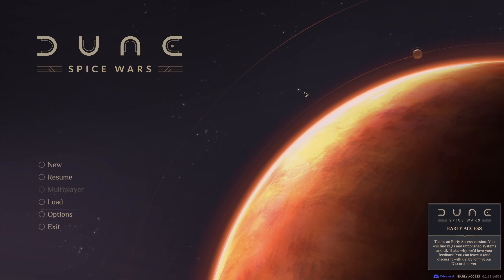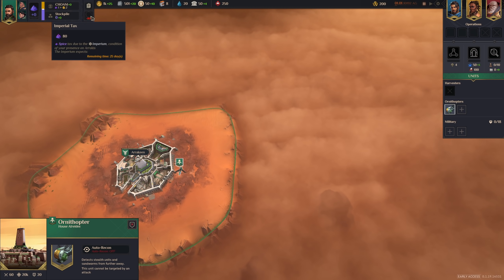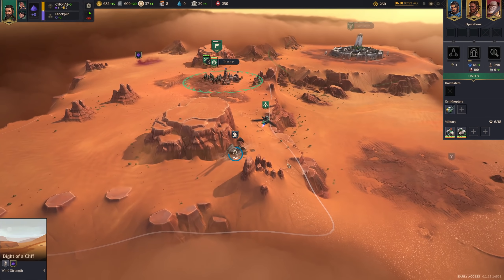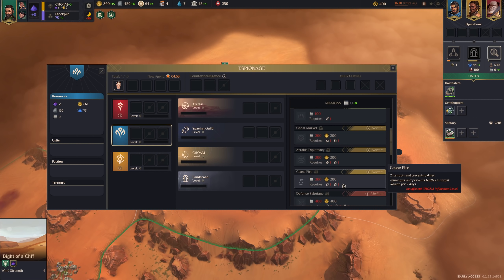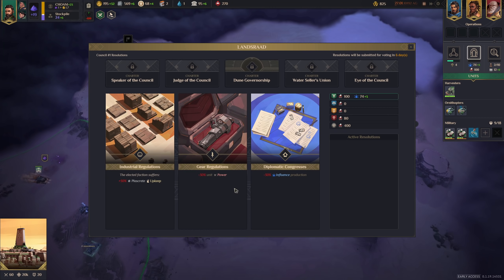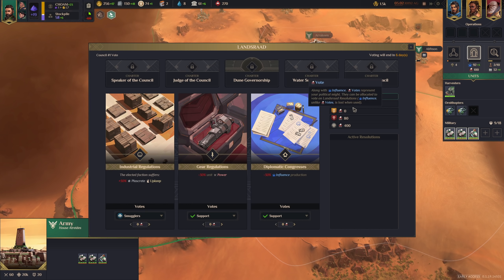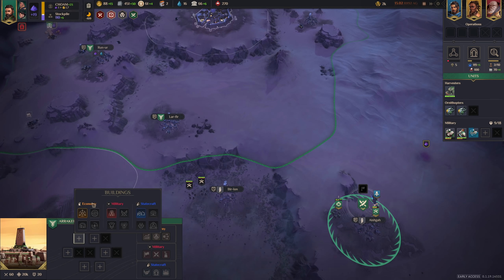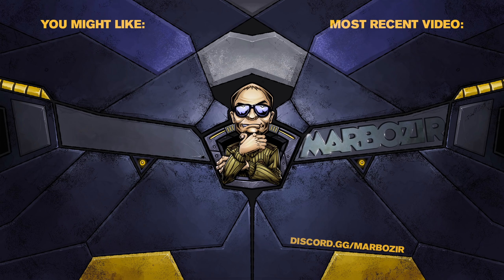Dune: Spice Wars Gameplay Guide - House Atreides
Dune: Spice Wars gameplay guide, talking about the basics in about 1 hour. Playing as House Atreides. Dune: Spice Wars is a real time 4X strategy game currently in early access. You can find Dune: Spice Wars on Steam